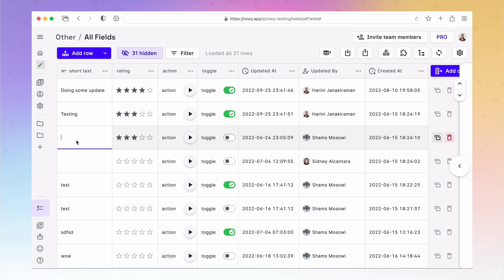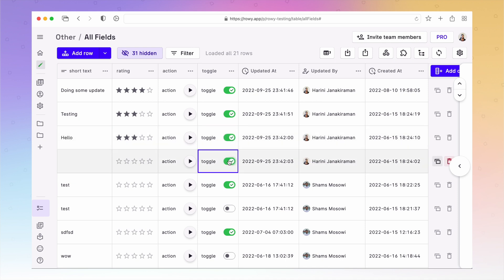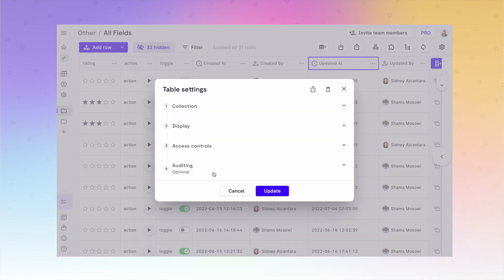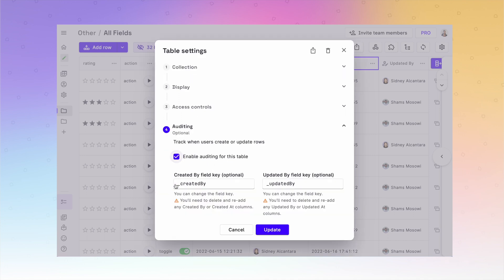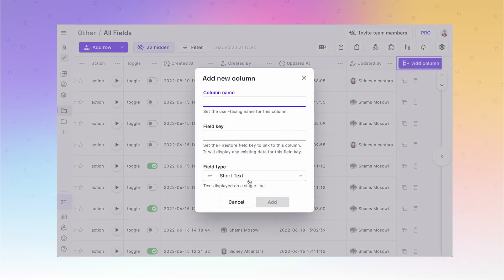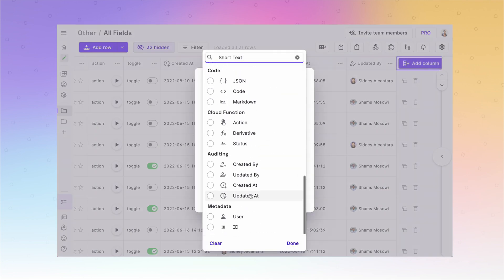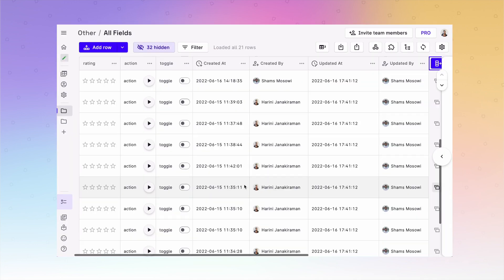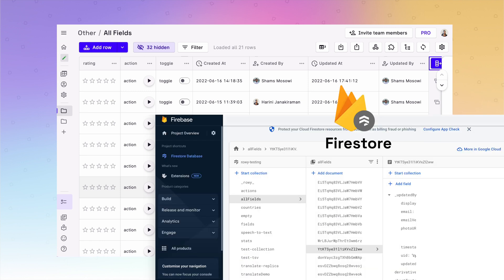Auditing Firestore data changes - Whodunit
Add fields - created at, created by, updated at, updated by - to Firestore to track auditing information in your Firebase project better - Using Rowy's spreadsheet CMS UI